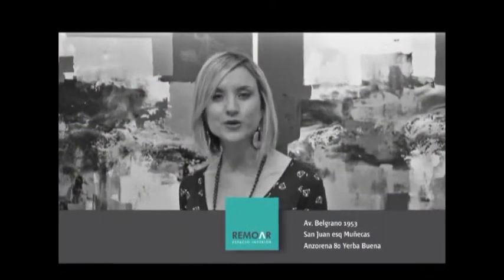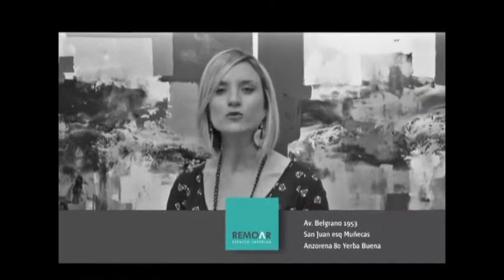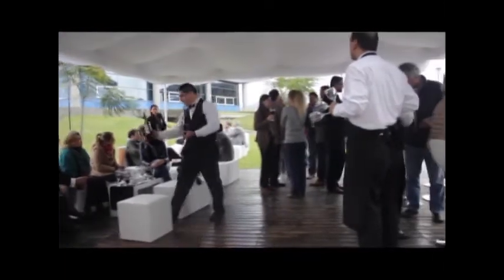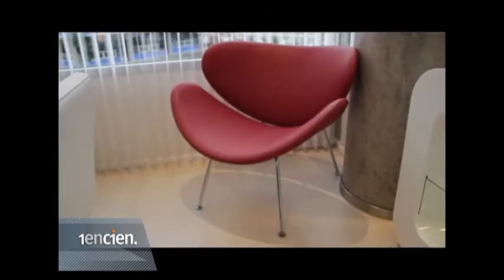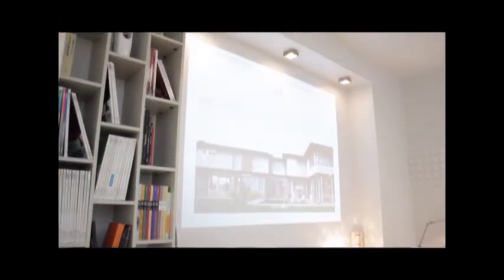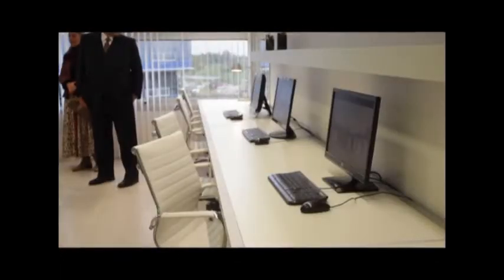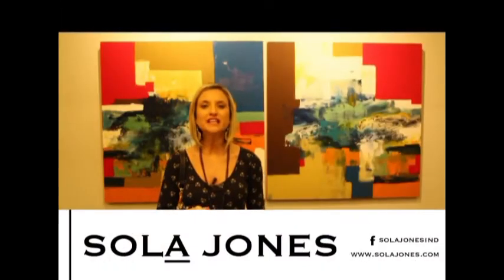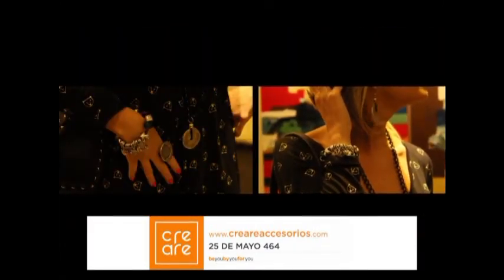unoen100 -290- 1 (09-08-14)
Sección Visiones : inauguraron las oficinas de Saez-Sanchez arquitectos en Altercity ,conversamos con Pablo Sáez y Alvaro Sánchez , proponen un espacio integrado, flexible,monocromático, y despojado para poder llevar a cabo las múltiples actividades del mismo.